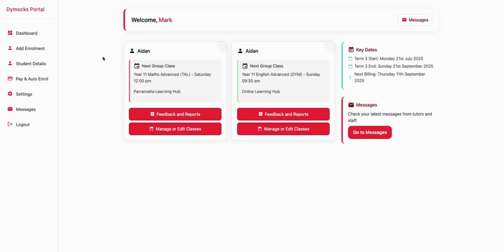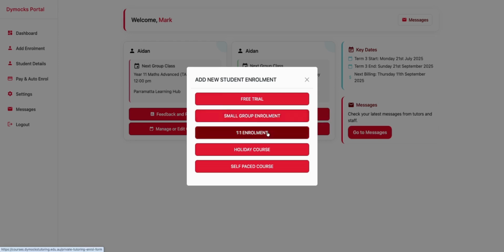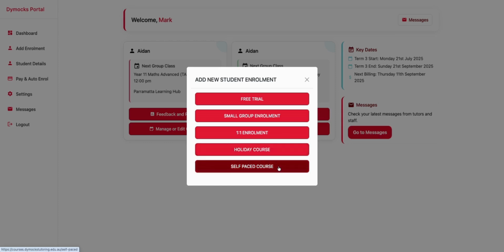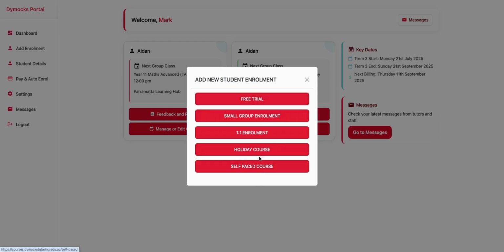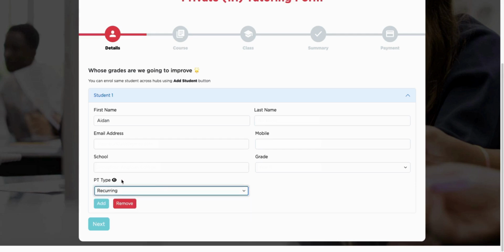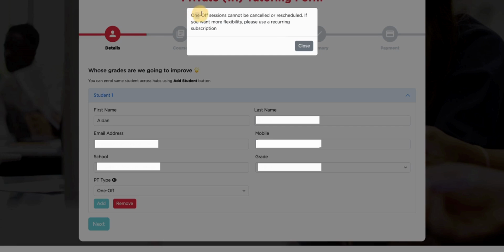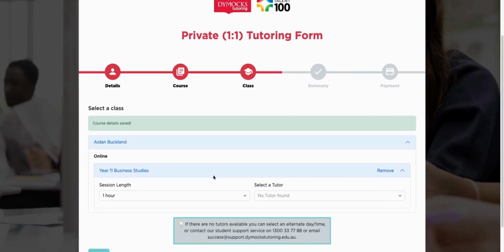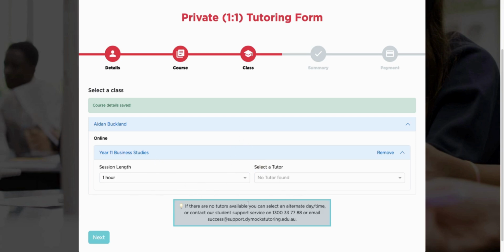8 Adding an Enrolment